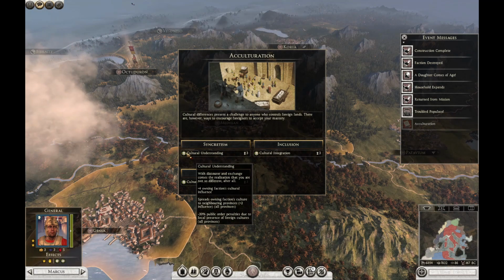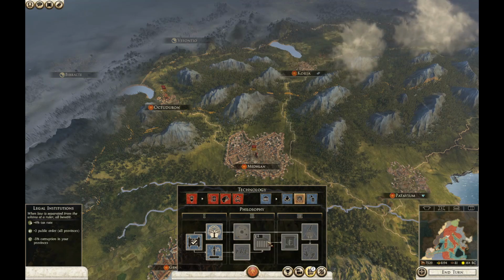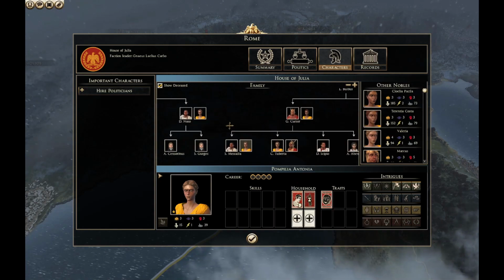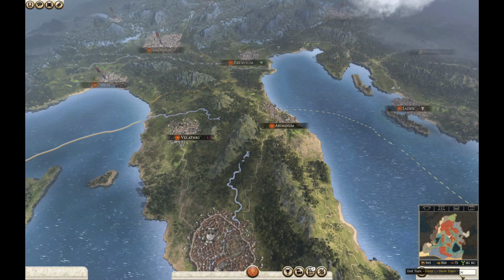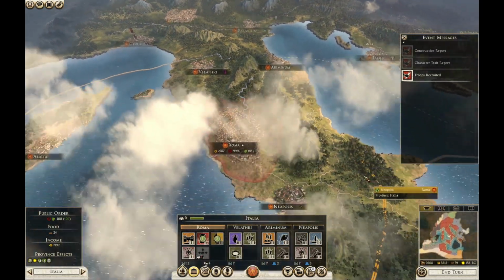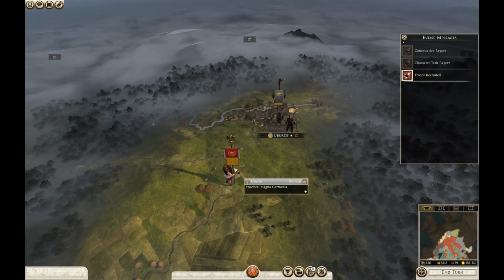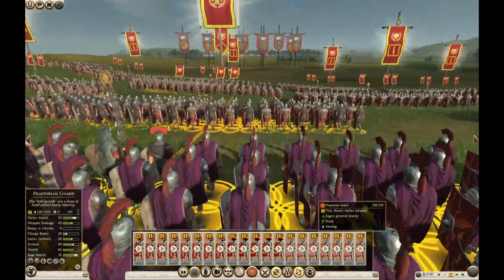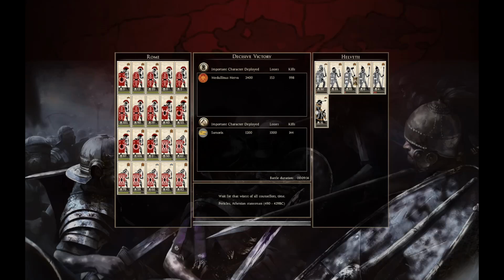Total War Rome II Season 2 (Infantry only) EP 9 - We need spy for the first time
Even the last season, I have not use any spy, but now i decided to use spy but in a different way